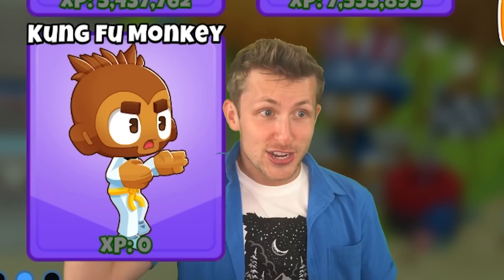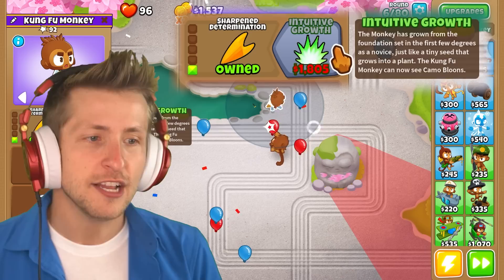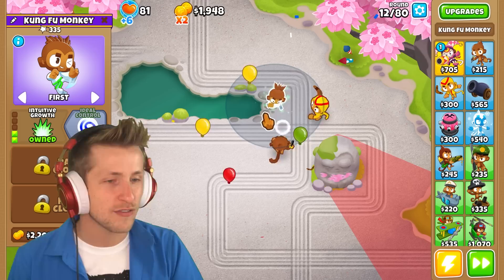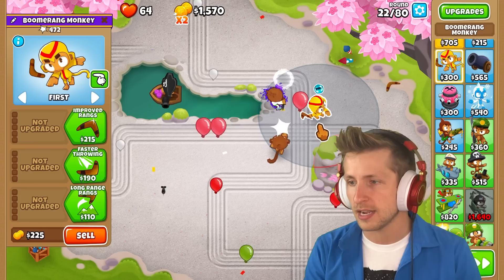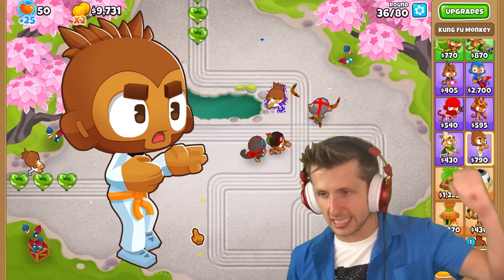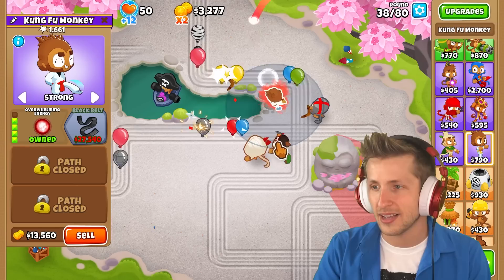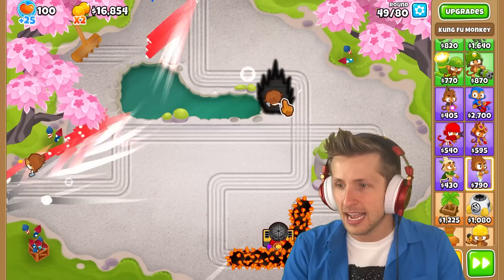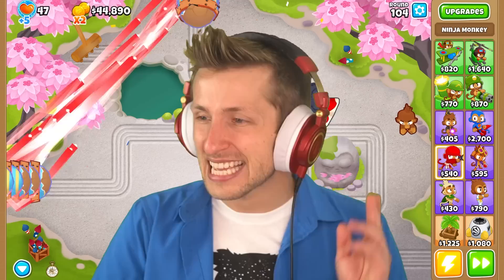The NEW Kung Fu Monkey!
Today we're adding the Kung Fu Monkey to BTD 6! The Kung Fu Monkey is a modded custom tower with custom BTd 6 art and a Bloons TD 6 model. Everything about this Kung Fu tower is new and original. If you want to see more mods and hacks in BTD 6 let me know down below!
MERCHANDISE!